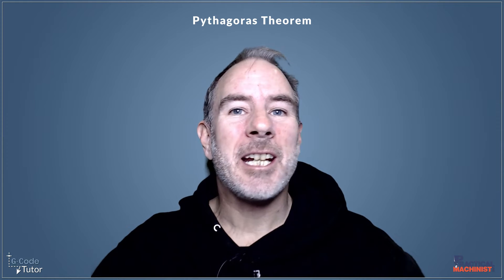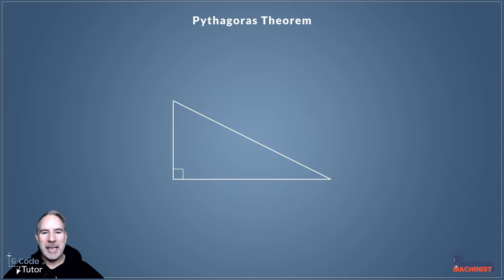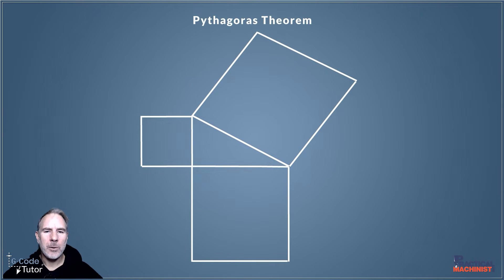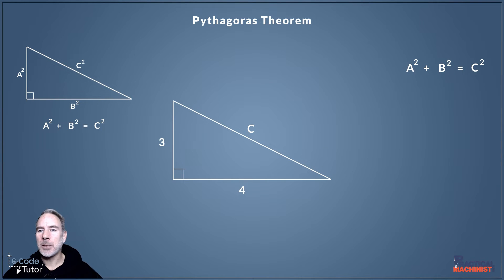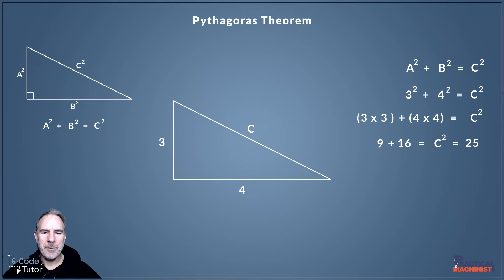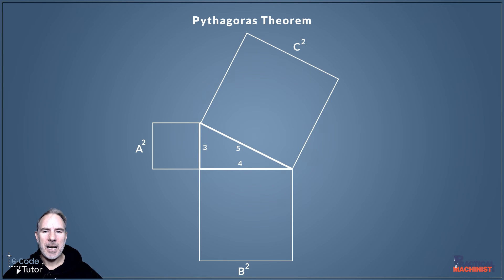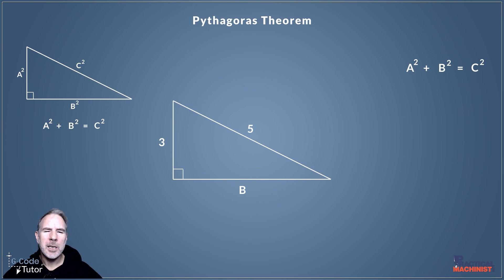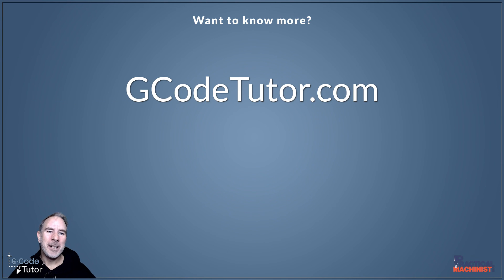Machining Math Fundamentals: Pythagoras Theorem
Marc from @GCodeTutor talks about how we can use the Pythagorean theorem to solve triangles.
Often as machinists, we need to solve geometric problems to calculate points of the path of our cutter. The go-to for most angles is to pull from our knowledge of trigonometry.
If we know the length of two sides of our right angle triangle, we can quickly calculate the length of the remaining side by using Pythagoras's theory. In this video, Marc gives us a refresher lesson on using this formula.

For complete machine shop maths training check out the GCodeTutor Machine shop maths course